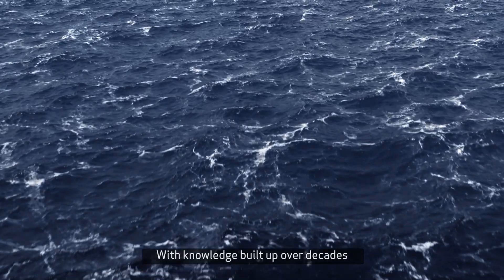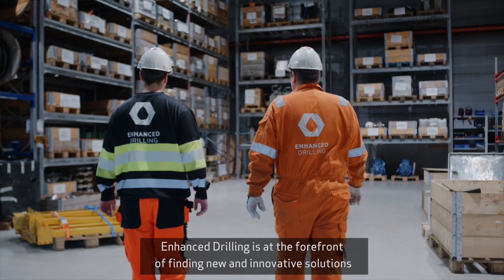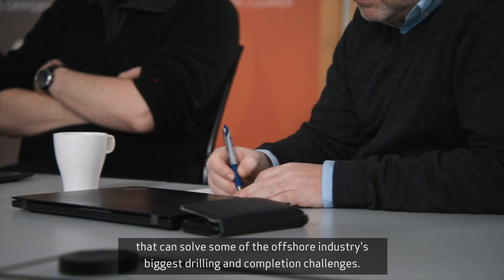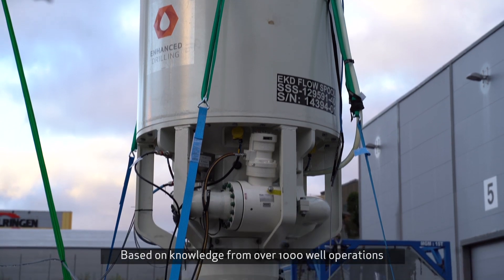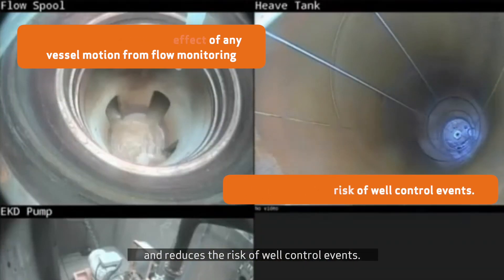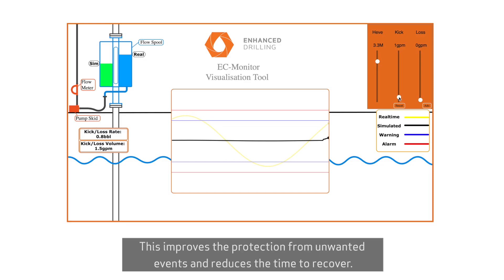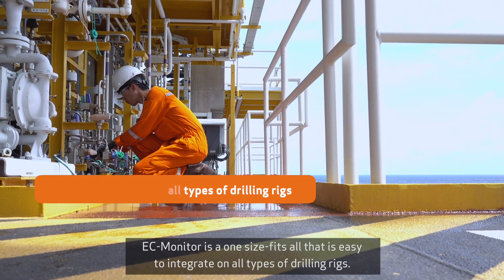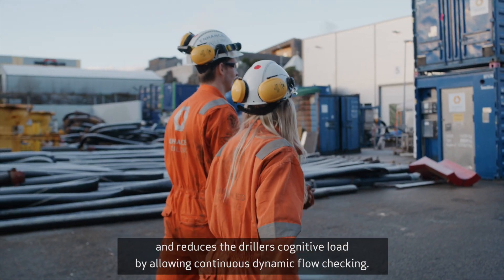Enhanced Drilling EC-Monitor™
EC-Monitor™ is the latest addition to Enhanced Drilling's service portfolio. It builds on methodology and experience regarding accurate volume control gained from more than 500 RMR® and EC-Drill® operations over the past 20 years. Developed together with partner Transocean, the EC-Monitor™ system eliminates the external effects of rig and slip-joint motion, to give a highly accurate return volume flow measurement enabling rapid detection of flow anomalies, resulting in reduced time spent on flow-checking.

EC-Monitor™ is in principle an inline trip-tank placed above the telescopic-joint that is sized to absorb the volume fluctuations caused by the telescopic joint motion. By use of a few simple sensors the return flow fluctuations caused by the telescopic joint are measured and compensated for by the EC-Monitor™ system. A centrifugal pump transfers the mud from the inline trip-tank to the flowline, ensuring that all lines in the EC-Monitor™ system are full at all times which removes any effect of vessel motion. Using advanced algorithms, sensor noise and process disturbances are filtered out.

Enhanced Drilling provides specialist drilling technology and services to the offshore oil and gas industry.

Visit us: Enhanced-drilling.com